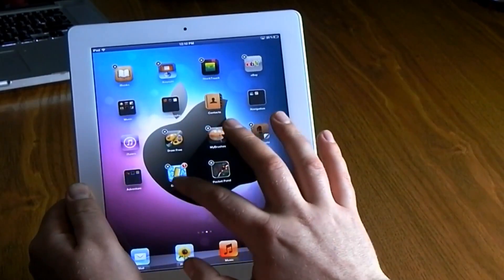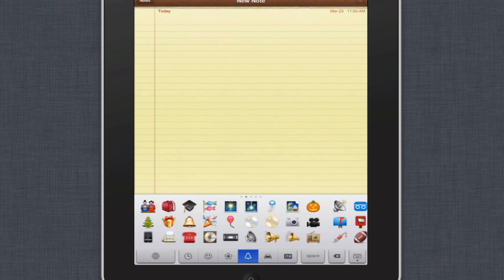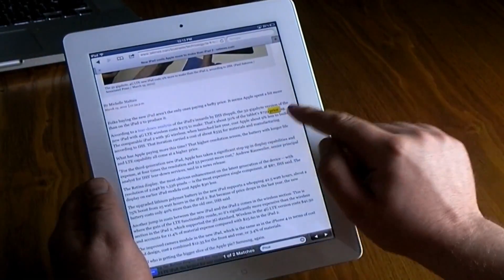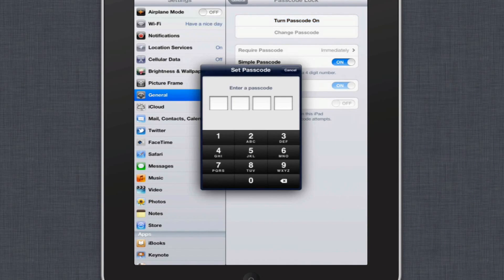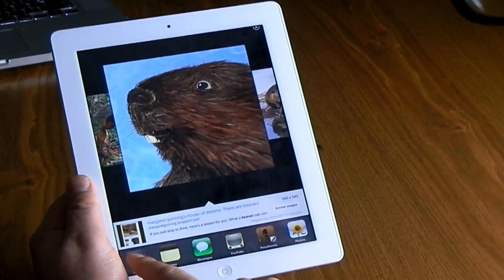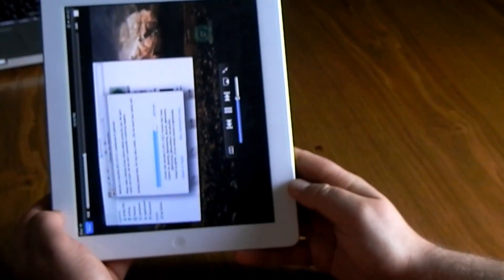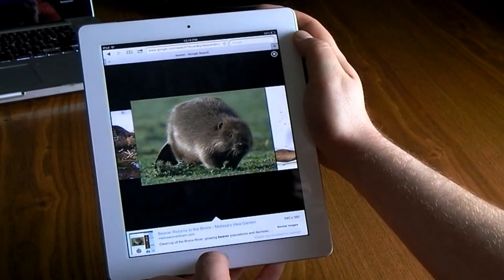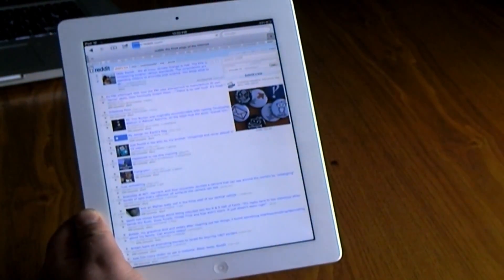How To Use Airprint On Ipad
As an IPad developer, I am always scouting new and popular information to provide to my clients.  With that being said, I do have a somewhat critical eye for information relating to Apple products. There is such a wealth of information available that sometimes it is hard to wade through what is bad to find the good.

Even though there is so much available information, there seems to be little information available for learning how to use the IPad -- one of my personal favorites. It seems like much of the easily available information online is targeted towards those who already have a working knowledge of the device, and the tutorials often don't show how to get the basic functions down properly.

One of my colleagues mentioned it, and I took a look expecting it to be just another average site with average tutorials. I have to say I was pleasantly surprised! I absolutely love the simplicity of the videos they show. Their idea to place the IPad directly in front of the camera as if the user was sitting above it is genius -- it makes the learning process far more intuitive than simply watching screenshots. Users can actually watch for finger placement on the screen, which is helpful when you aren't sure exactly where to find that elusive icon on a screen full of them.  The videos even identify the correct swipe motion to use, which is helpful for those who have only used non-touch devices.

There is an impressive array of videos available, and the cost is extremely reasonable for such well designed videos. It is possible to start from pretty much any level of knowledge related to the IPad, and work your way up to an advanced level. Even I found myself remembering forgotten features -- it turned out to be an excellent refresher course even for someone like myself, who spends each and every day designing for IPad. As an expert with these devices, I can absolutely say these videos are the best choice you can make regardless of your skill level.

I now recommend that each and every client take the time to grab these videos. Whether they have never used a touch device or IPad before, or they use one every day, these videos are an amazing collection to have at your fingertips. There's absolutely no downside to these videos, and they are far, far more clear and easy to follow than even some of the manufacturer provided information. As a developer who knows these devices inside and out, I give them the seal of approval.